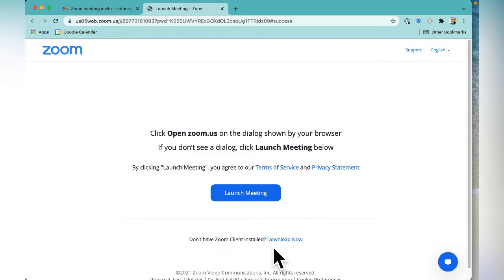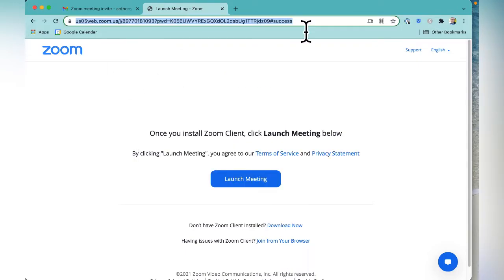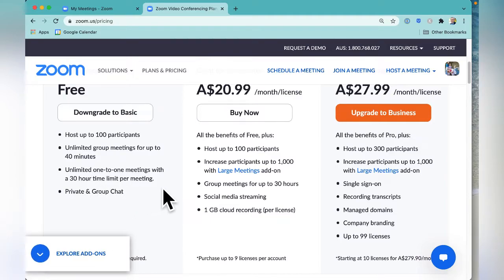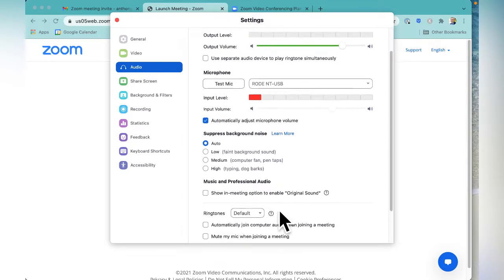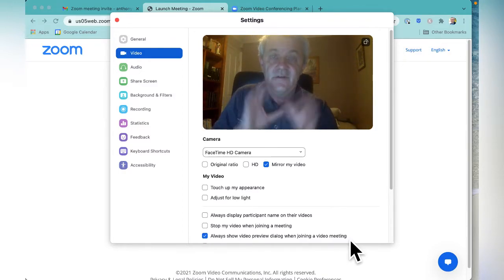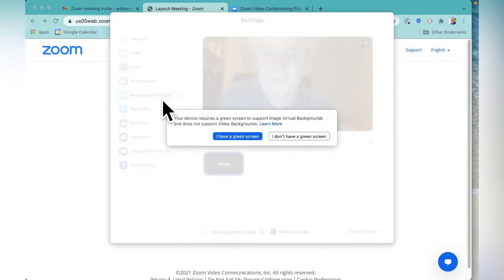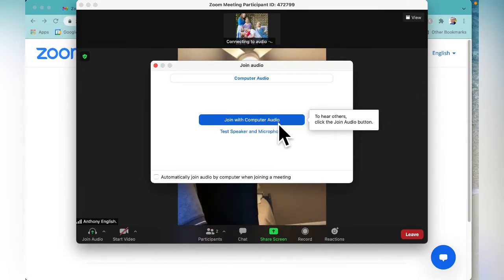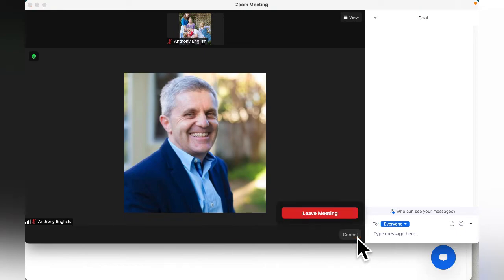Here’s How to Join a Zoom Meeting: Mic / Camera / Background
Do you have to join a Zoom meeting? Not sure how to turn off your camera or change your background?

Looking for where to mute your microphone, so people in the Zoom call don't hear the background noises?

Learn how to get started by joining someone else's meeting.

No need to feel anxious when you have to join a Zoom meeting.

In this basic video, you'll see:
- how to download the Zoom client
- what the free Zoom includes
- how you can join a meeting with your camera turned off
- how to mirror your image or touch up your appearance

VIDEO CHAPTER HEADINGS

Jump to the section you want

00:00 Do you get anxious about Zoom meetings?
00:13 Timestamps - video highlights
00:50 When you get a Zoom invite
01:06 Click link to join Zoom meeting
01:10 How to Download Zoom client
01:51 Joining a Zoom meeting
01:59 Do you have to sign up and sign in?
02:11 Benefits of signing up for Zoom
02:19 Sign up for Zoom
02:47 Signing in to Zoom (forgot password?)
03:08 Sign up for free (Zoom pricing)
03:53 Join meeting via link
04:10 Test your audio and camera before the meeting
04:53 Checking your appearance on camera
05:09 How to mirror yourself on video
05:34 Start meeting without going on camera
06:21 Change your background
07:24 Join a meeting
08:04 Test speaker and microphone again
08:20 Start video (turn on camera)
08:34 Mute yourself (to turn off background noise)
08:53 Stop video
09:00 Chat within Zoom meeting
09:15 How to leave meeting

Want to learn more about how to use Zoom?

Check other videos on my channel. They cover topics like:
- how to change your profile picture on Zoom,
- how to record a Zoom meeting (and where to find your recordings)
- how to share your screen or turn off screen sharing

If you have to go on video calls, this channel will make it better for you.

You'll get more confident - especially using Zoom - with quick and easy tips and tutorials.